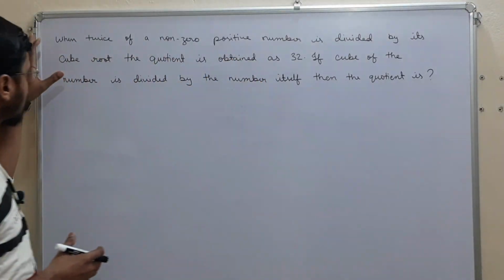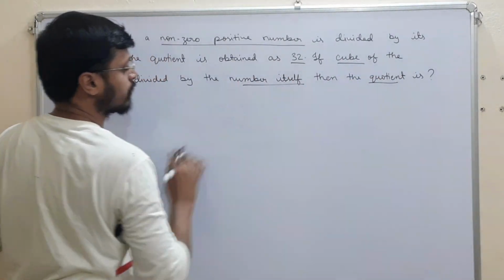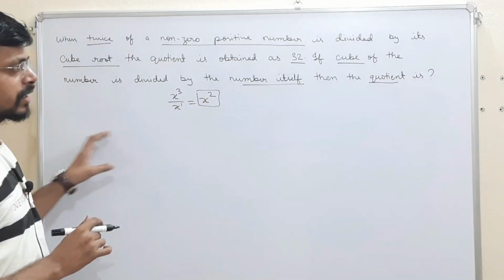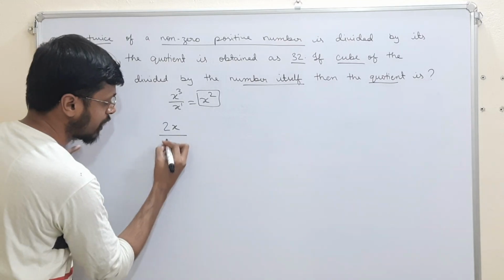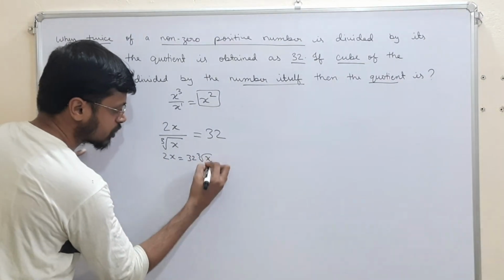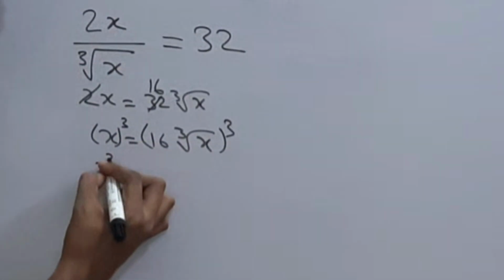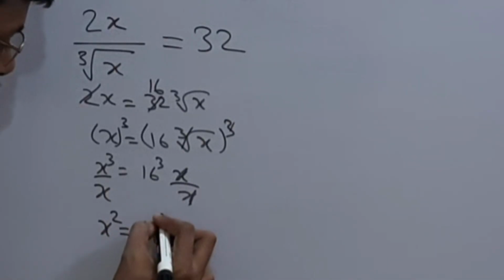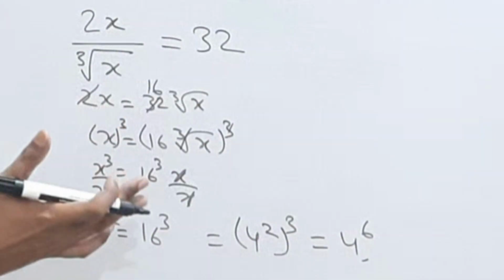Cube and Cube Root | Multiple Choice Question | Exponents and Radicals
📘 Learn how to solve this Cube and Cube Root multiple-choice question using simple exponent rules and logical reasoning. Step-by-step explanation for better understanding.